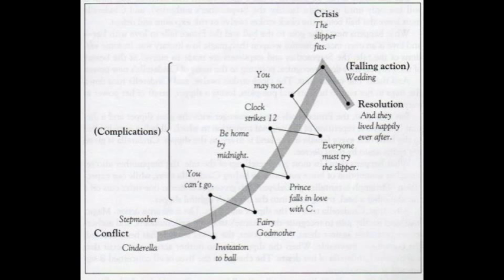Elements of Fiction: Plot and Conflict